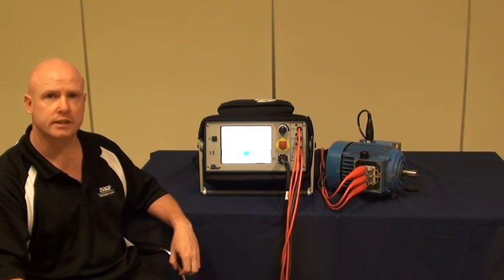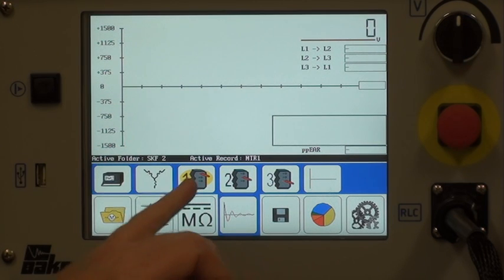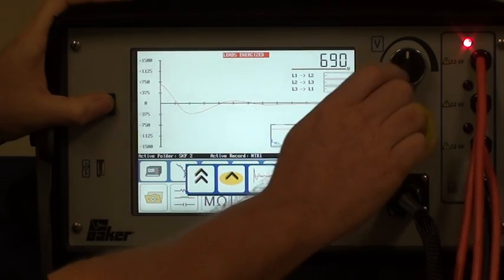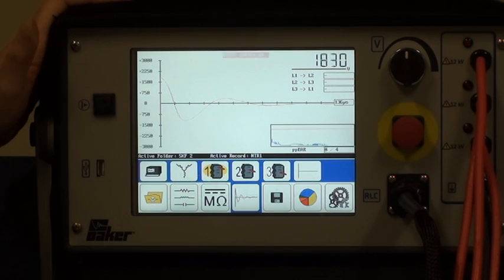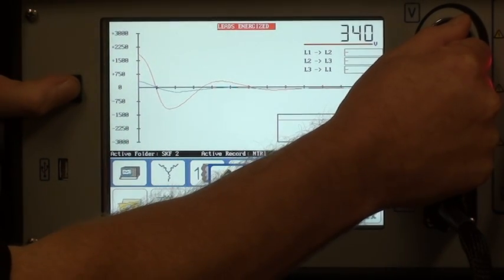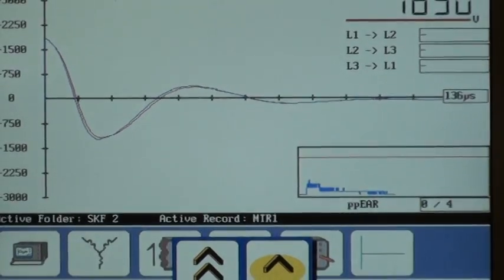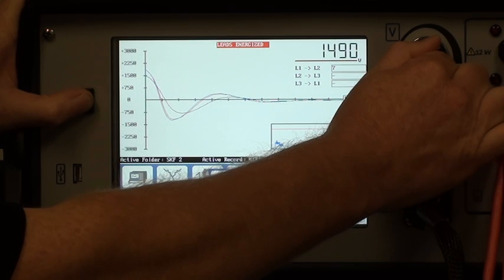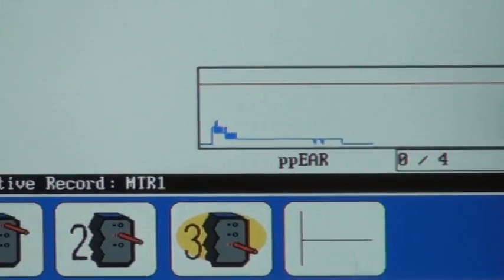Baker DX: Surge Tests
Paul Knock demonstrates surge testing on the Static Motor Analyzer Baker DX.